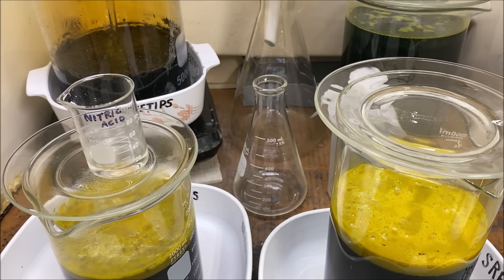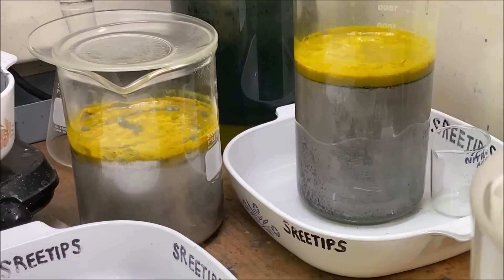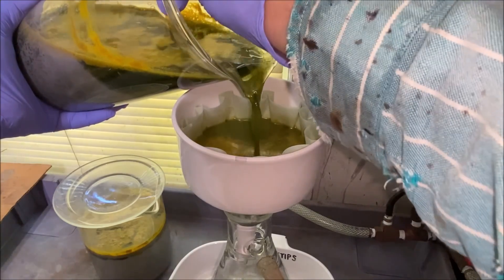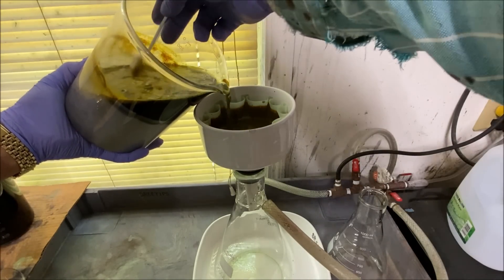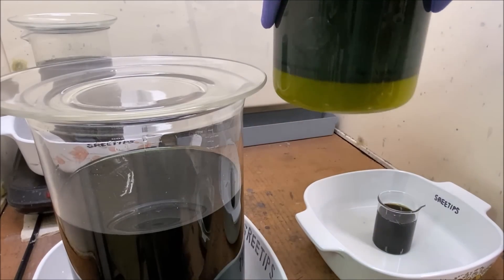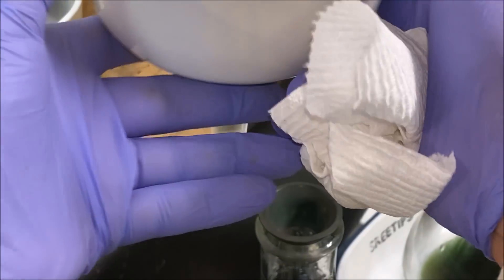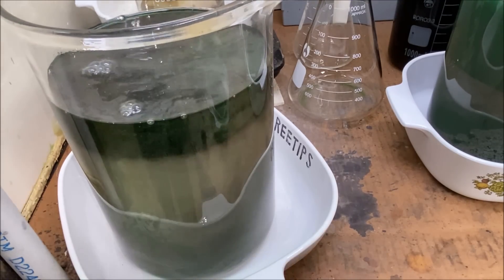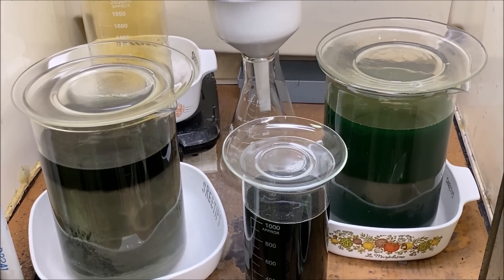Silver Cell Anode Filters Part 2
Part 10: